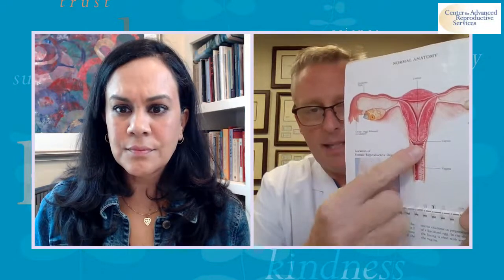Embryo Transfers with Dr. David Schmidt, MD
Learn more about the embryo transfer process during IVF from Dr. David Schmidt from the Center for Advanced Reproductive Services.